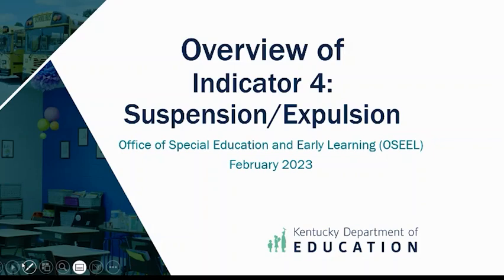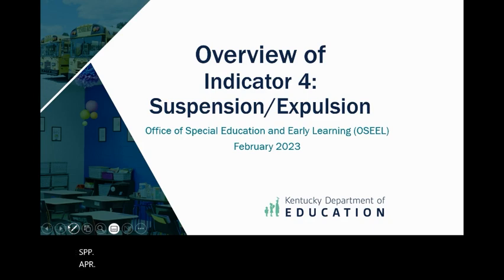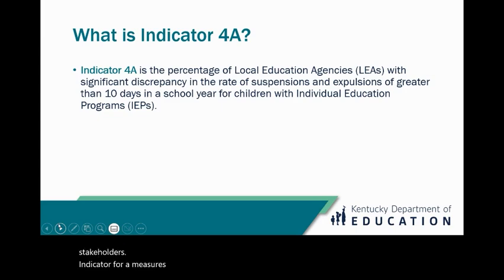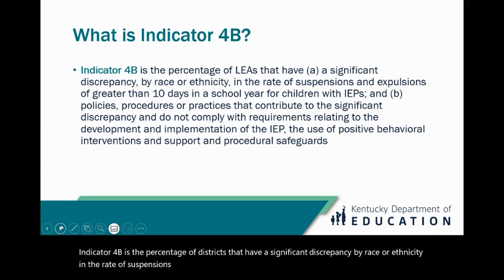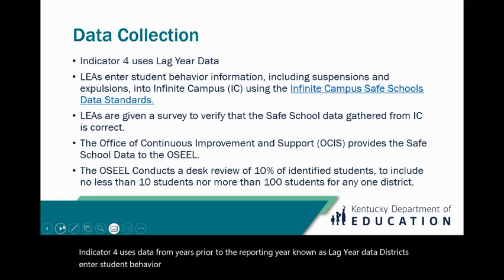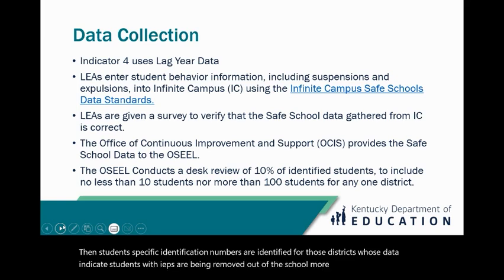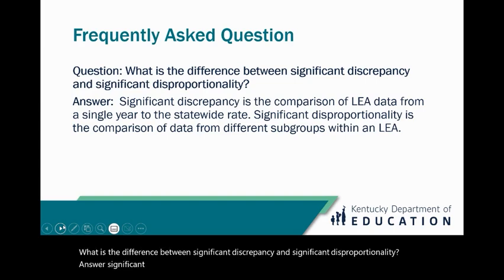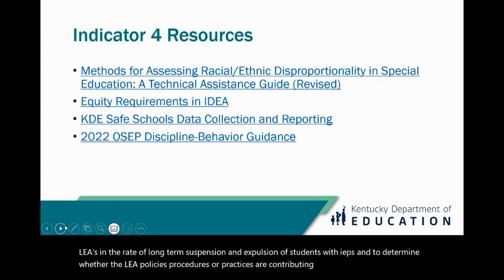Overview of Indicator 4: Suspension / Expulsion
OSEEL Indicator Video Series